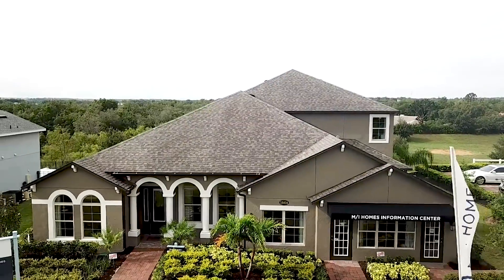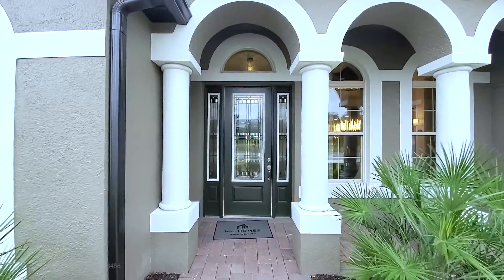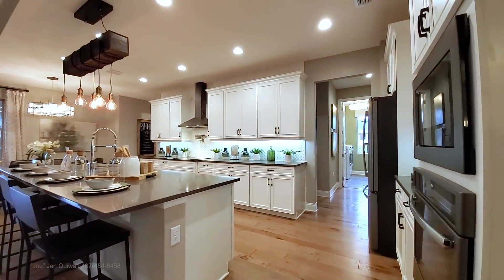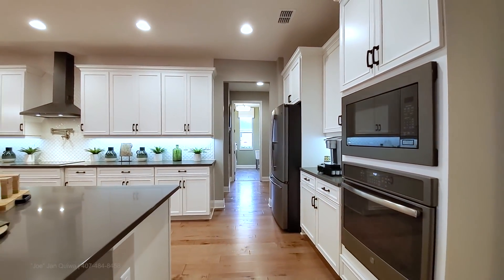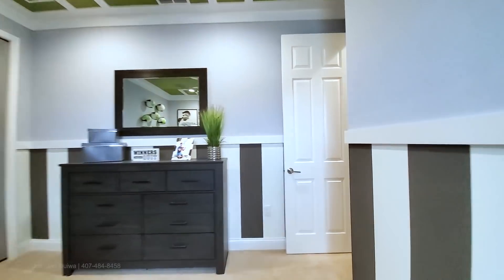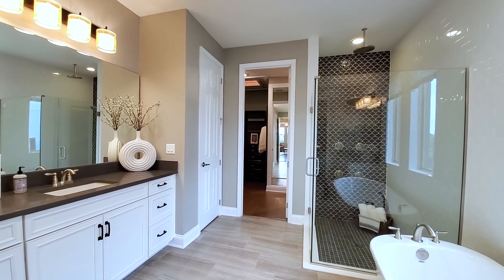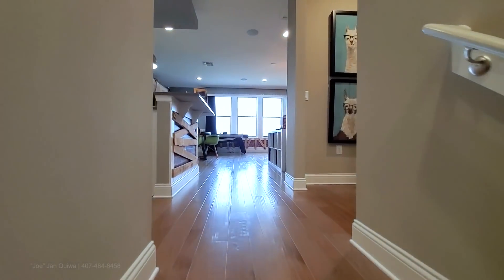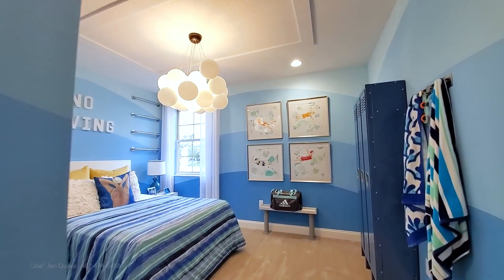Winter Garden | Clermont Model Home Tour | Brookhaven Model | Orlando Home Finders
Please Read: Brookhaven Floor Plan Tour.  Large 1 story / additional Loft option. To be build as new construction.

Brookhaven Model Specs:
4-5 bedrooms
3-4 baths
3 car side by side garage
3,035 - 3,990 sq ft.
1 story base home
Second floor loft with bed and bath (additional structural cost)

1 story Base Price in Clermont Johns Lake: $427,990 not including loft - $10,000 lot premium - 10% of upgrades $43,000  = $480,990 (1 story) + loft $50,000 = $530,990 (with loft)
1 story Base Price in Winter Garden Sanctuary at Twin Waters: $575,990 not including loft - lowest lot premium is $75,000 - 10% of upgrades $57,000 = $707,990 (1 story) + Loft $50,000 = $757,990 (with loft)
Loft price structure $50,000